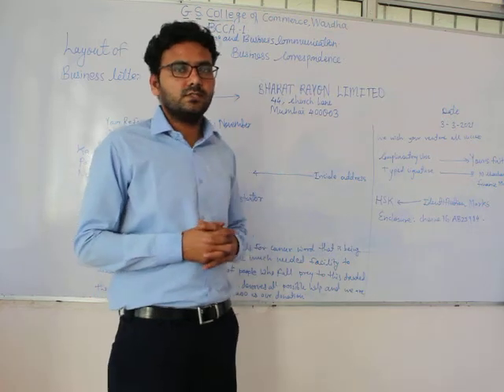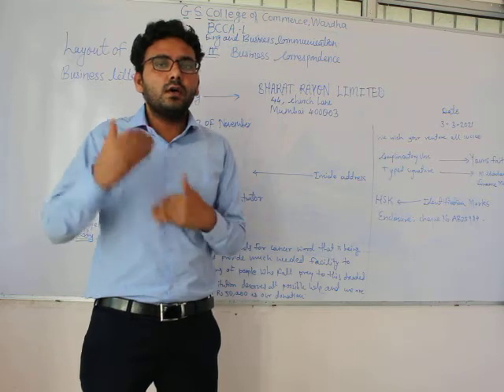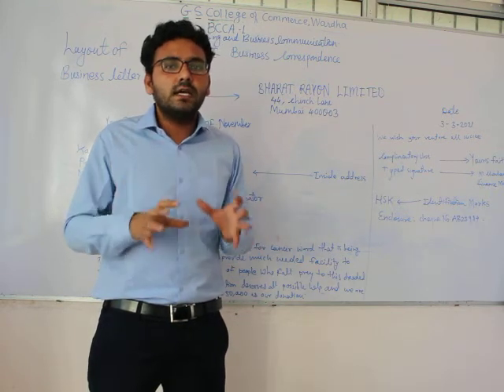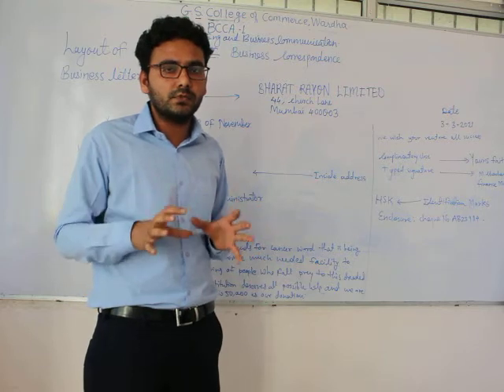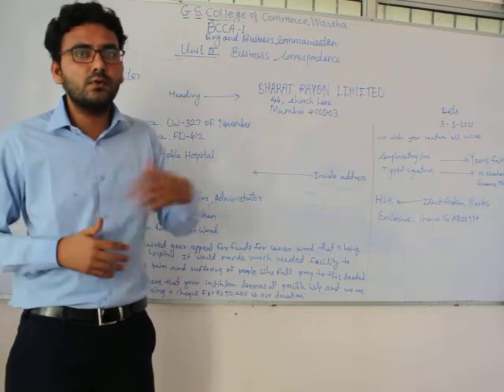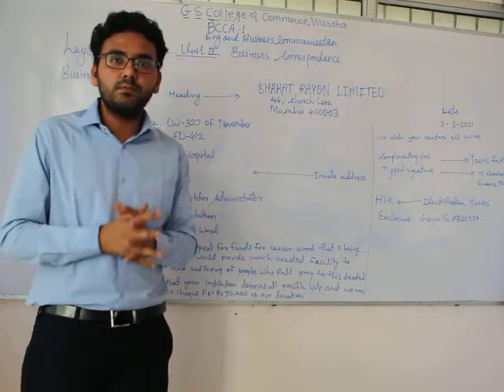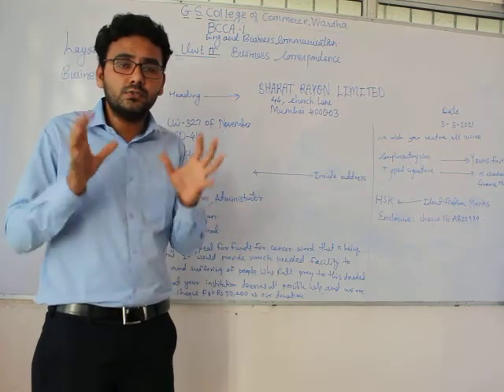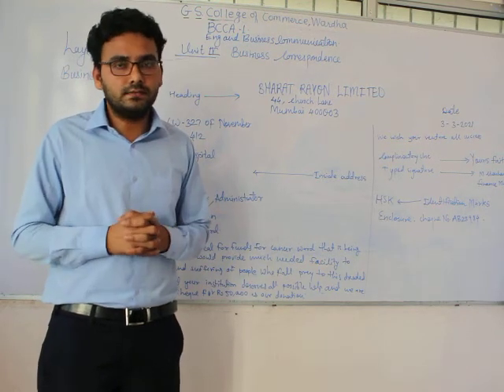BCCA Sem 1- English & Business Communication - Lecture 28